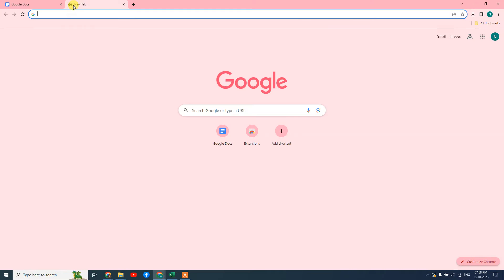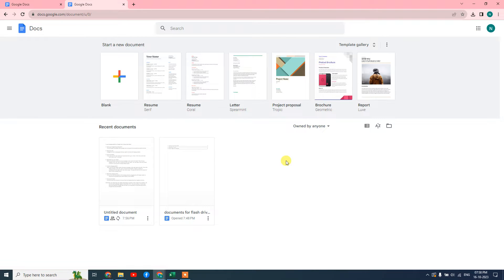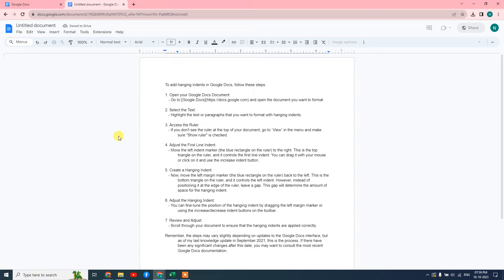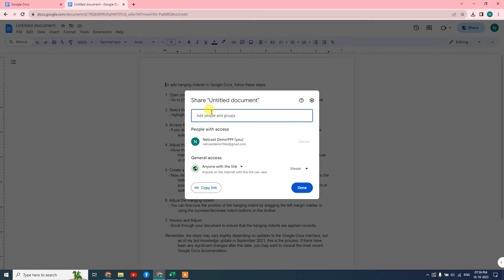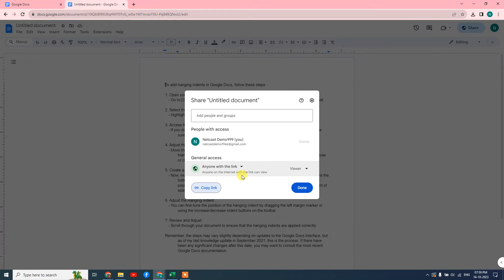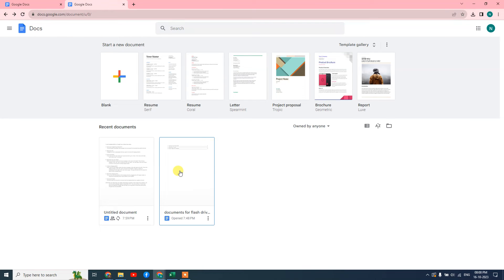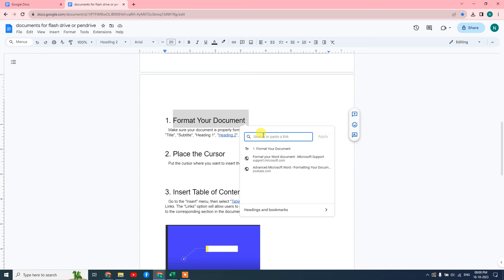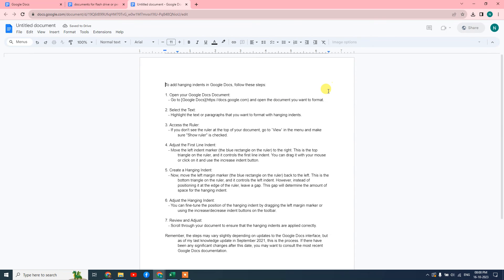Google Docs Link To Another Document | Creating Hyperlinks To Other Documents In Google Docs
You can link other documents from your Google Drive to Google Docs. Follow this tutorial to learn how to do it.

The process is very simple. Just find the link of the document and insert it into your Google Docs file.